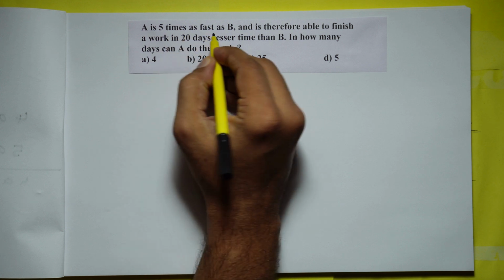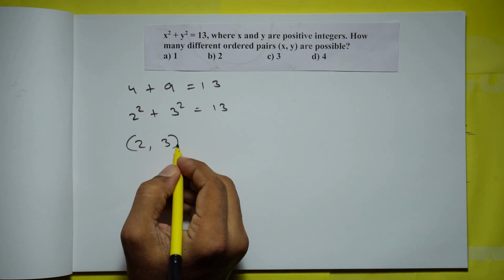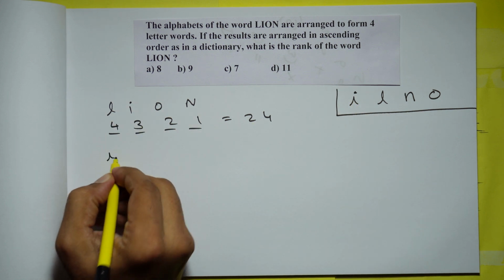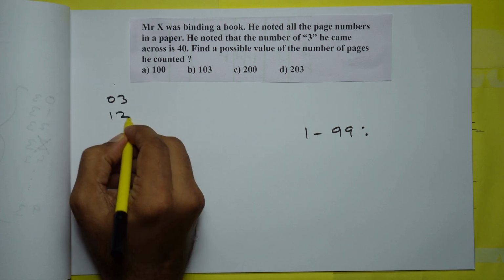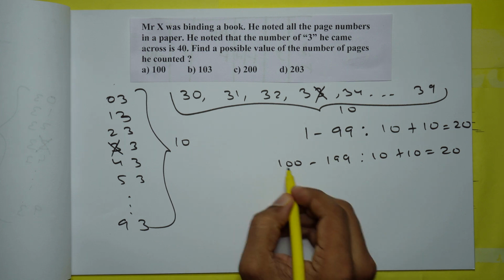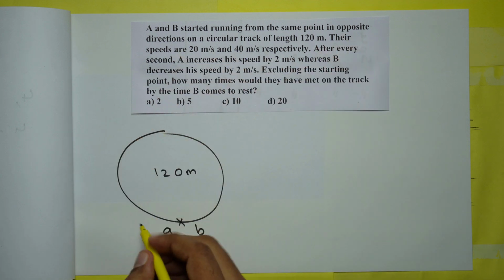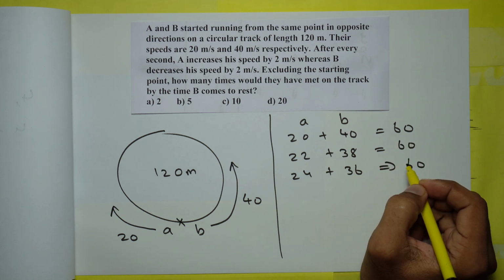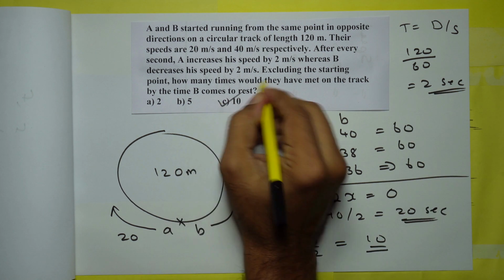Practice Test - 8: Questions 31 to 35